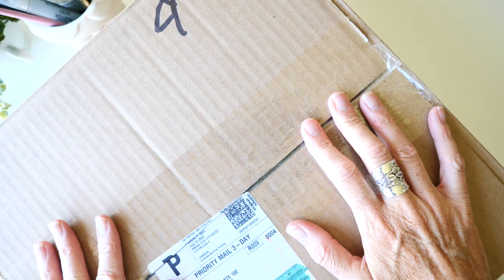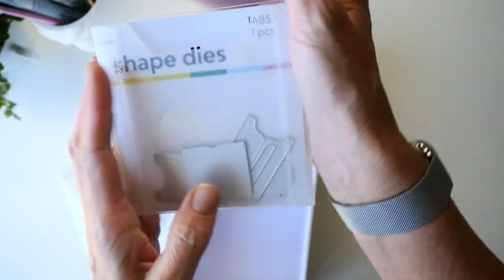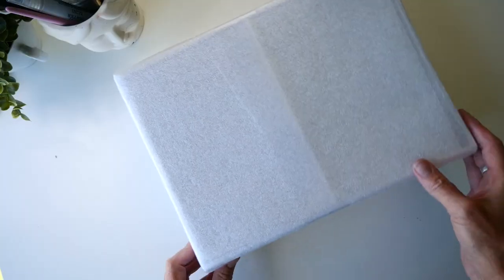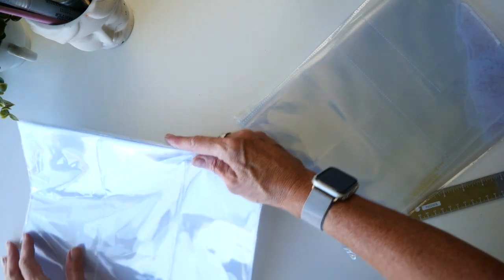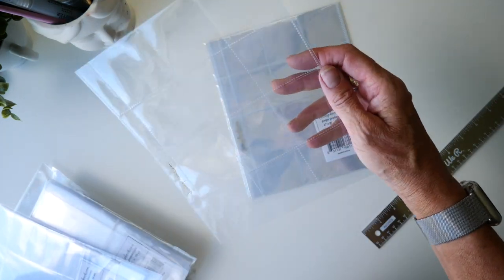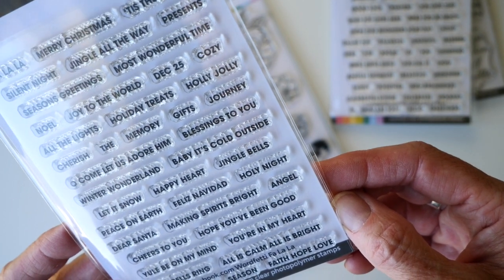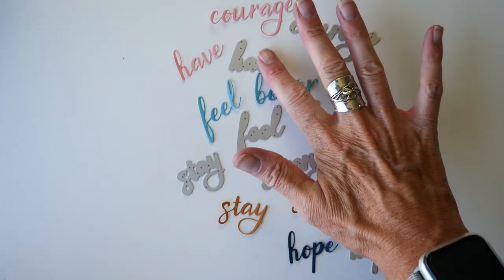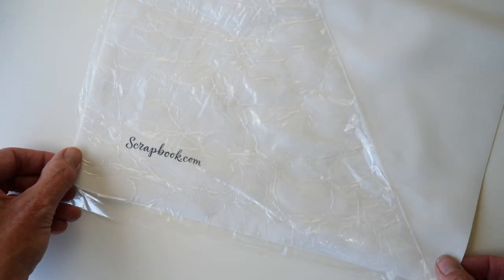Wanna Know How To Cull All Those Dies?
Today is a special Work Space Wednesday with this unboxing video. I'm sharing my latest haul from ScrapbookCom with all the new that just hit the shop. I may or may not be a little geeking on here.

***stamps

Hey friends...when you shop these links below, I receive a small kick back from your sales from ScrapbookCom & Heidi Swapp Shop. There is absolutely no extra cost to you at all! But these commissions help to cover the costs of this blog and other expenses to provide you with these and other project ideas. I want to continue to bring you FREE inspiration. Shopping these links allows me to do just that. I can't thank you enough for your love and continued support. Also, the opinions expressed in my blog and my YouTube Channel and all social platforms are independently my own.